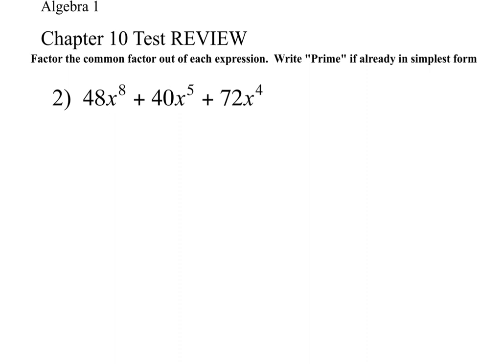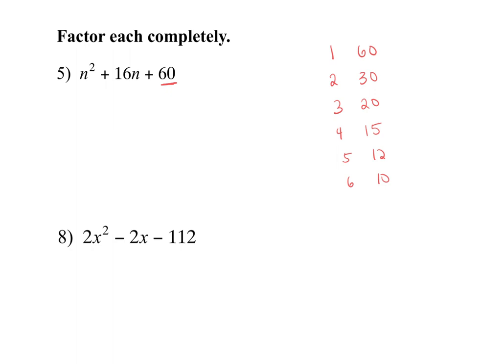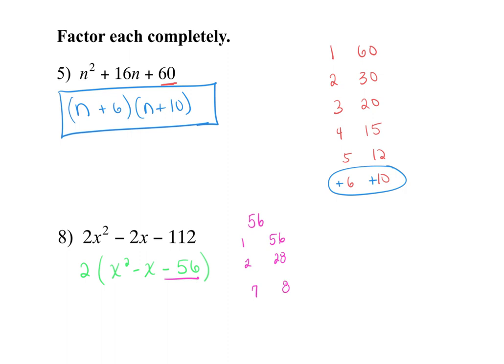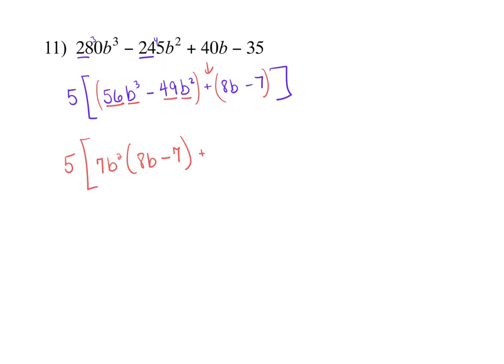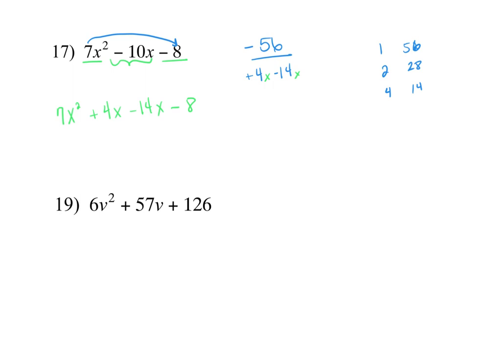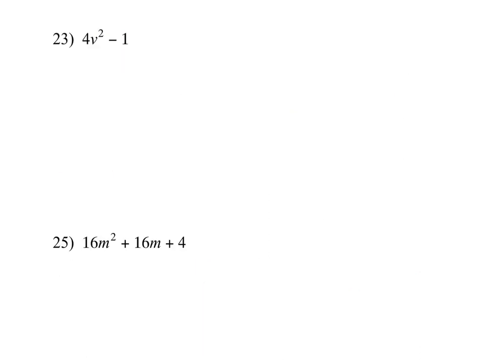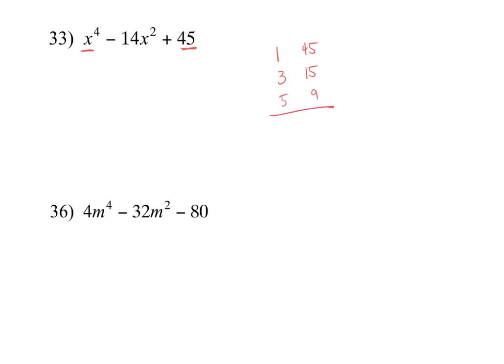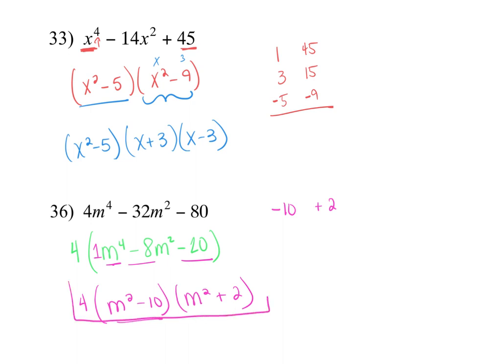Algebra I Chapter 10 test review